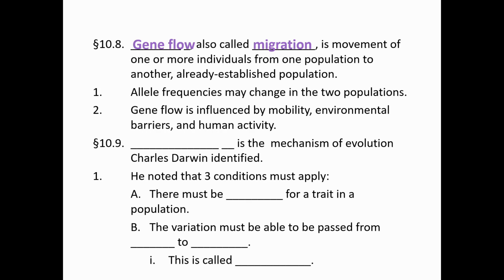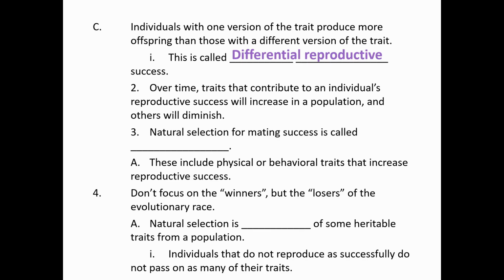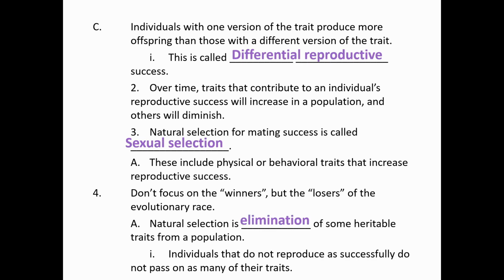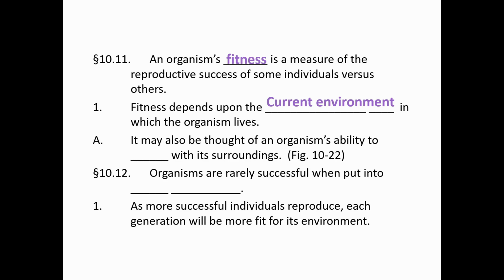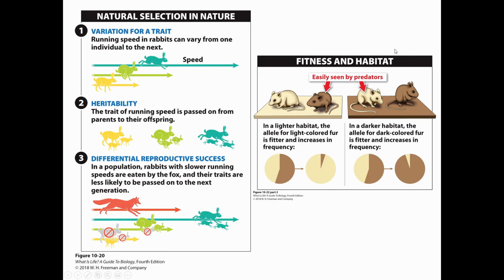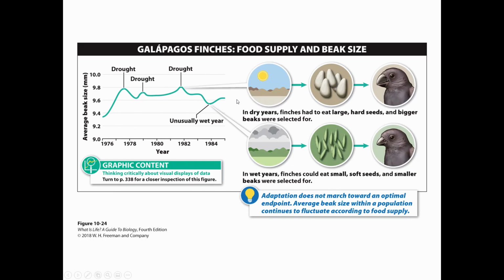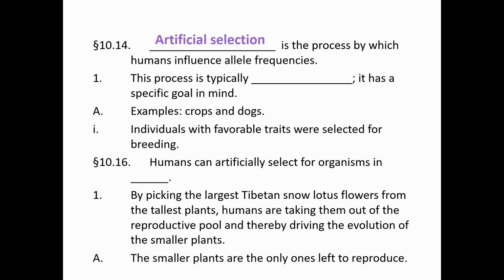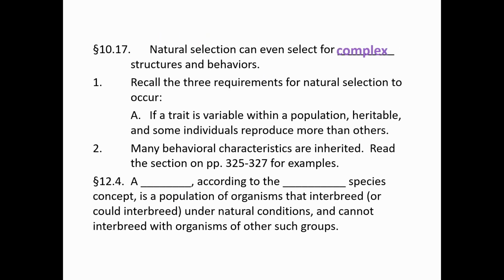Mechanisms of Evolution Pt 2